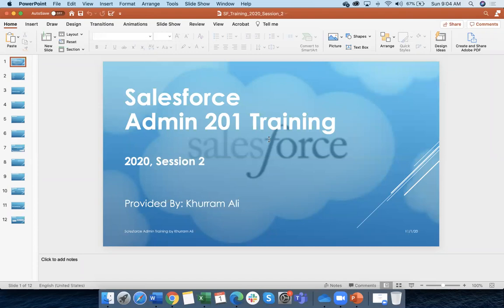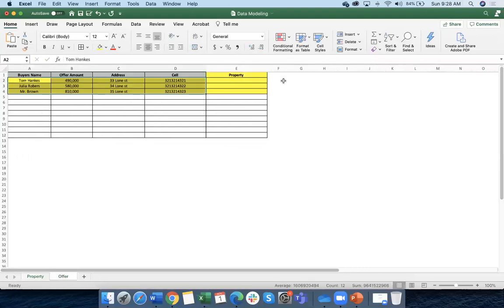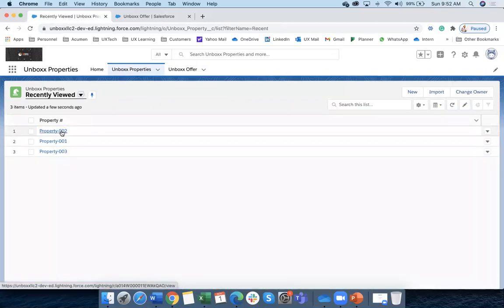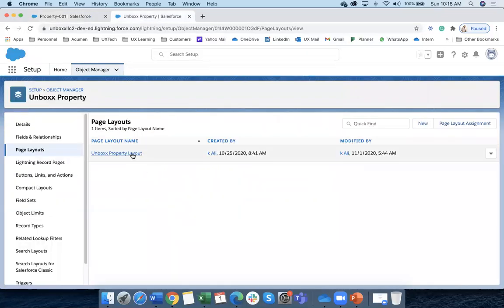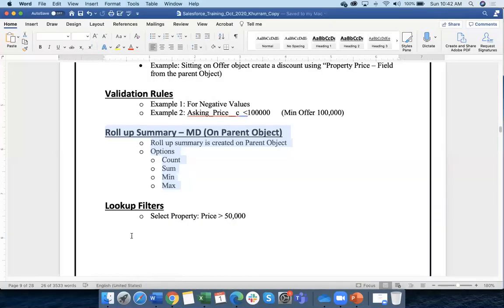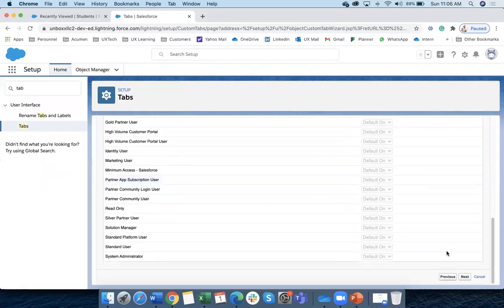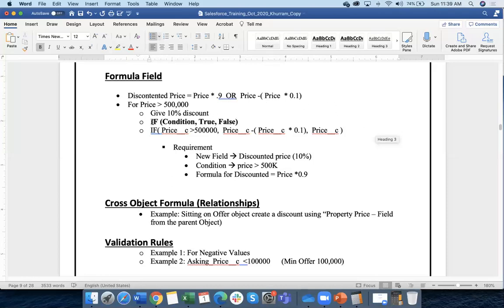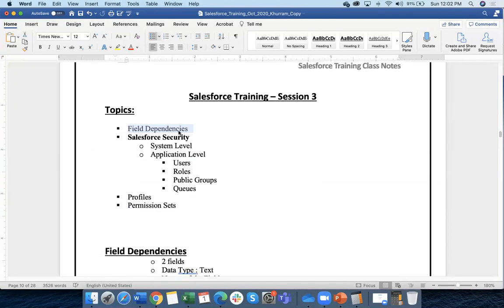Complete Salesforce Training Course Part-2 | USA Based Trainer & Mentor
👉 Welcome to Unboxx Learning 🎓

Looking for a complete Salesforce training course? Join us for part 2 of our series with a USA-based trainer & mentor. Master Salesforce admin & developer skills!

👉Topics:
1. Formula fields
2. Cross Object Formulas    Validation Rules
3. Roll up Summary
4. Field Dependencies
5. User Interface
6. Page type
7. Page Elements
8. Page Layouts
9. Home Page Layouts
10. List Views

Khurram Ali is a Tech Entrepreneur based out of Virginia, USA. He is on a mission to help young and smart people to adopt technology and apply on Jobs, Freelancing & Entrepreneurship.

👉Questions
01.salesforce training course?
02.how to use salesforce reports?
03.how sales cloud works in salesforce?
04.how to run apex class in salesforce?
05.how to use salesforce service cloud?
06.salesforce service cloud for lightning experience?
07.what is digital experience in salesforce?
08.what is salesforce and how does it work?
09.does salesforce have future?
10.how does salesforce work?
11.what does salesforce do?
12.how do companies use salesforce?
13.how do i use salesforce?
14.how is salesforce used?
15.was ist salesforce?
16.what is salesforce used for?
17.what is salesforce development?
18.why we use salesforce?
19.what is salesforce data cloud?
20.everything you need to know about salesforce?